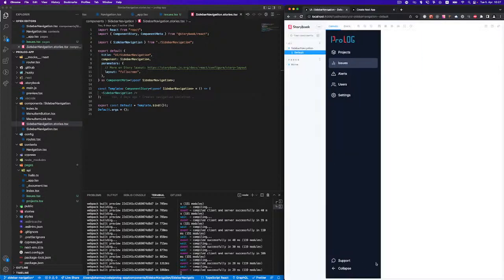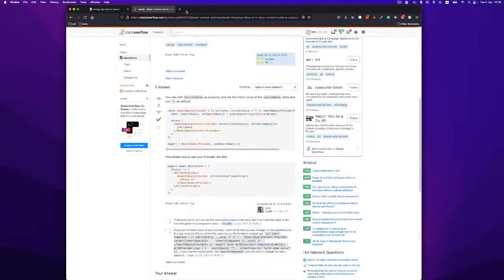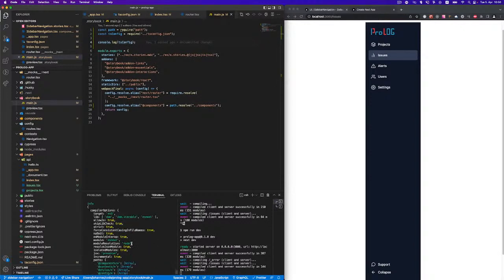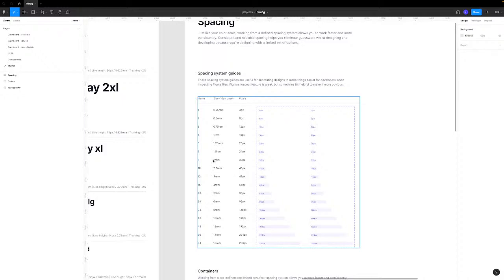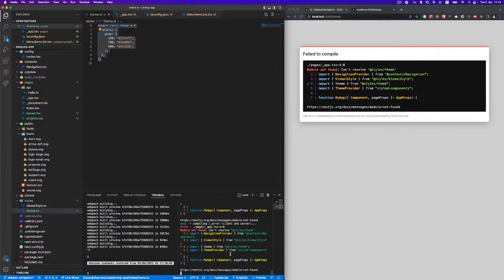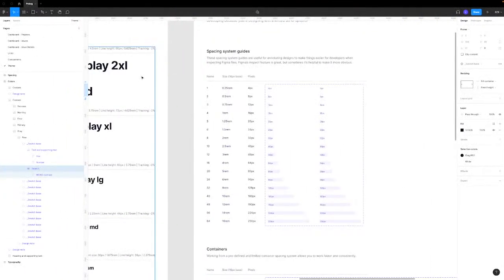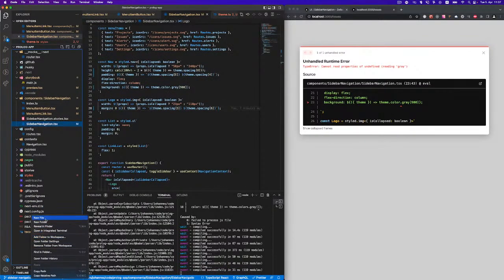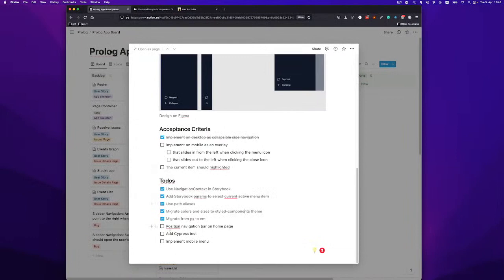Epic 1 - Session 3: Building a sidebar navigation for a React app with Storybook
I'm a dev with ~10 years of professional experience and I've worked with React for more than 5 years iirc. I'm building an application as I would in a real team with tasks and designs. Today I'm working on a sidebar navigation that I build with styled-components and Storybook.